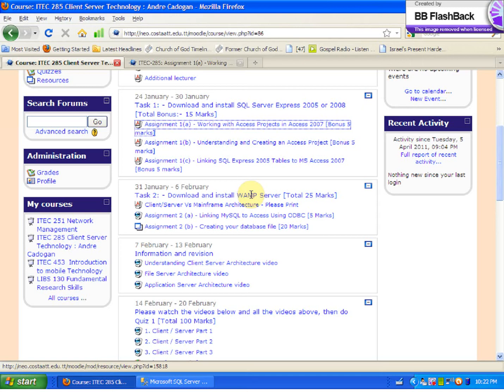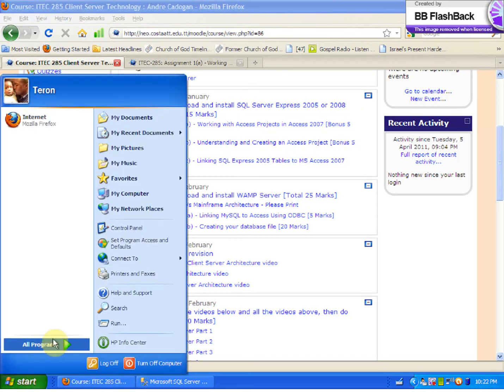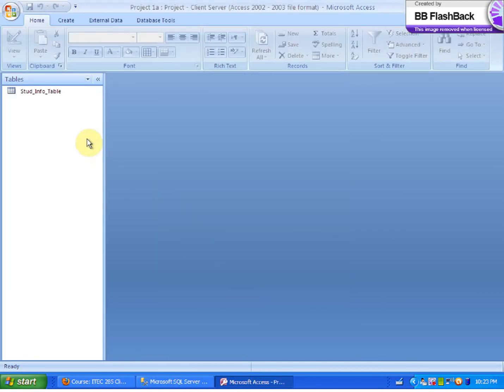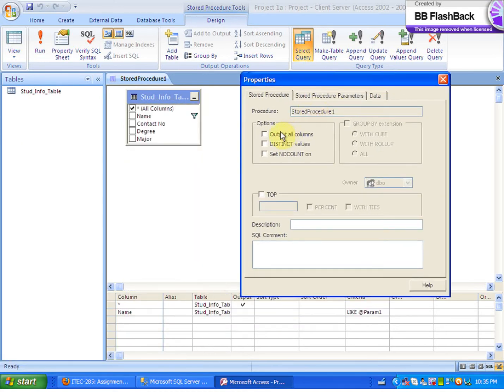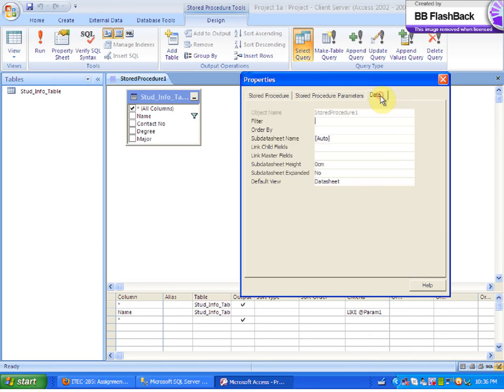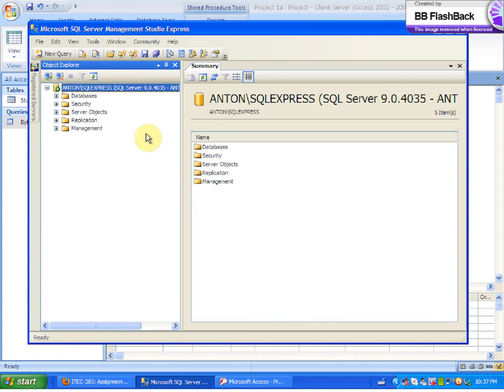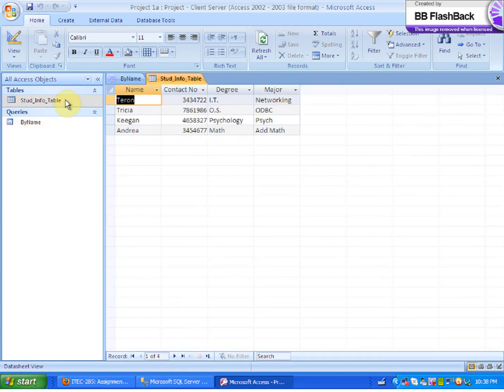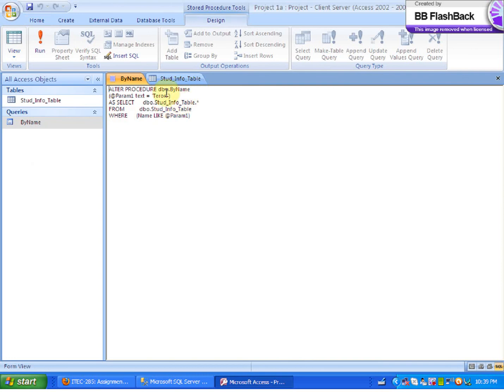Working with access Projects in Access 2007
Part 1 of Working with access Projects in Access 2007